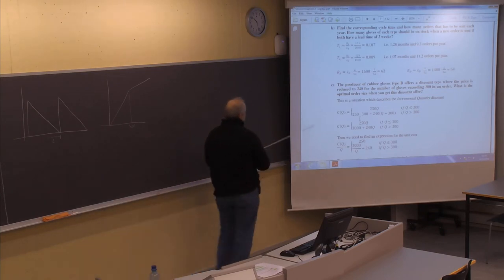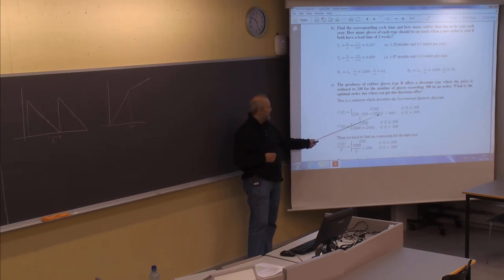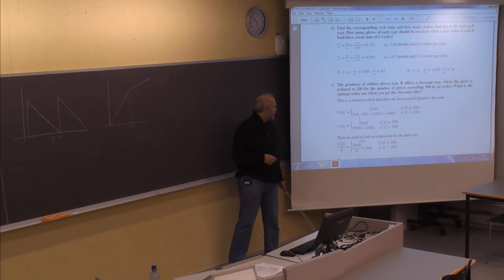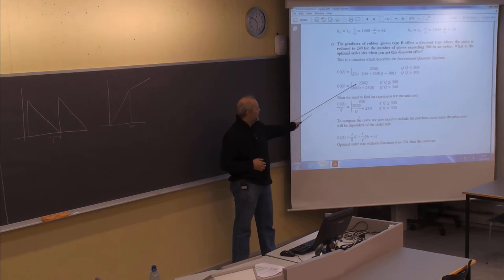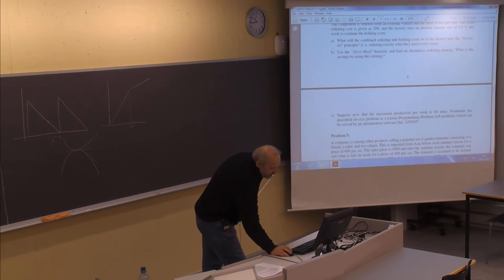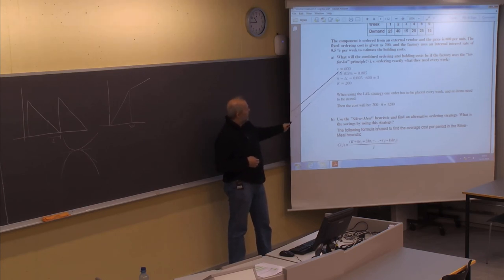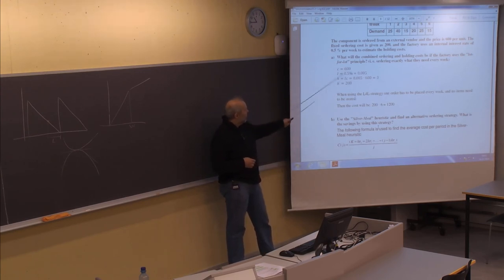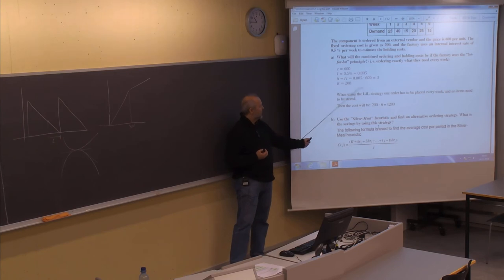01-F-38 Forelesning LOG500 (26. nov. 2014)